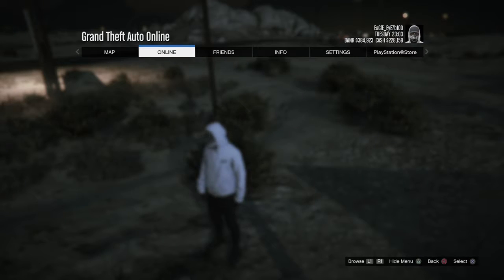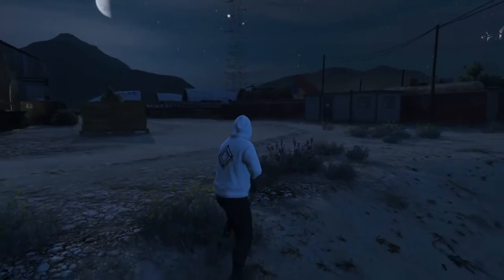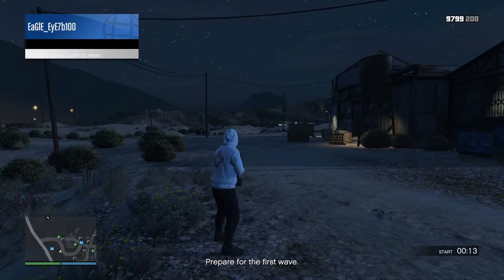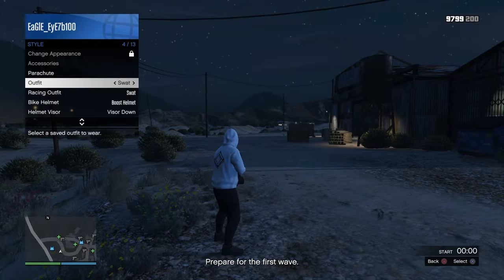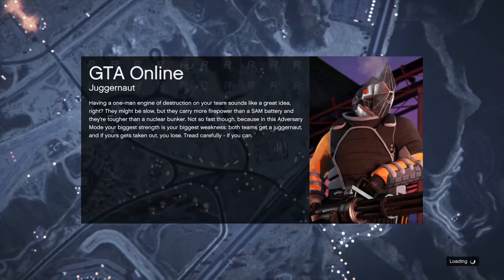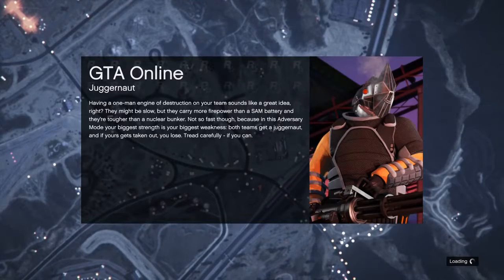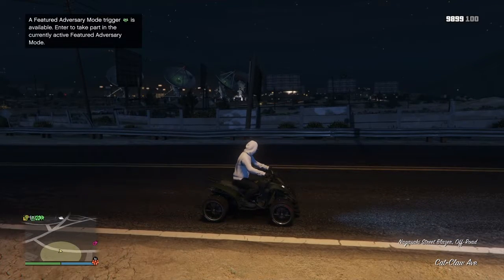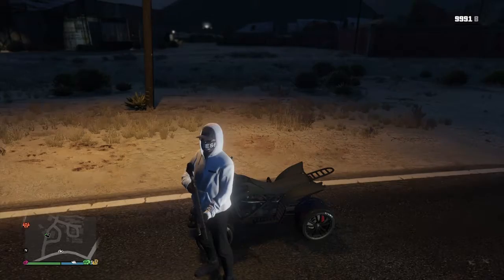WATCH_DOGS 2/ CEO MODDED OUTFIT GTA V TUTORIAL!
My clan mates!

If you want to become a kaos member just shoot me an email and show me what you got!